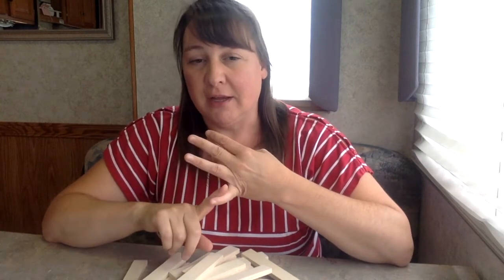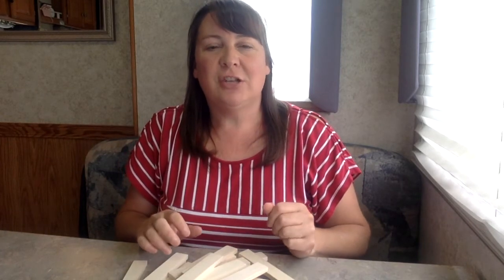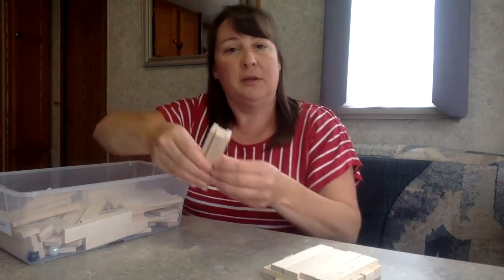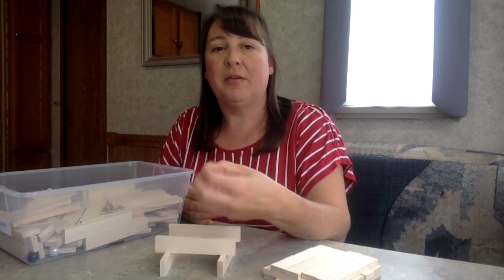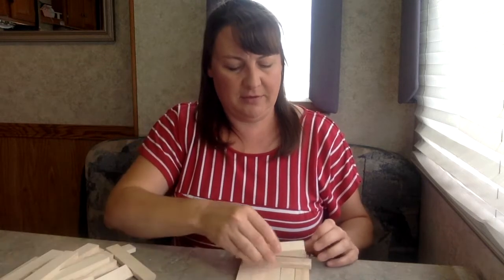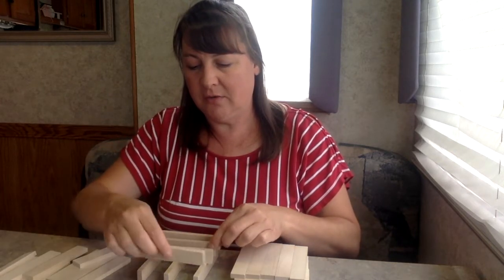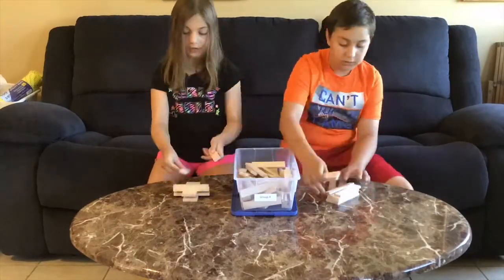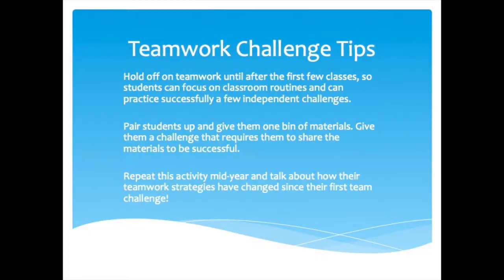STEM TEACHERS - First Group Project Lesson Plan - Tallest Towers with a Twist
STEM lesson plan for developing STEM and critical thinking skills and introducing teamwork in kindergarten, first, or second grade. Students work in pairs to build towers using a common box of building materials. Learn the progression of teamwork skills from a veteran STEM teacher.

I call these Keva Planks, but I actually used a lesser-known brand. My STEM classroom is budget-friendly, so I use off brands when the quality is compatible. The brand I use is no longer for sale, but what I look for is a cost below 20 cents per plank and a quality rating of 4 or more stars. This one matches my criteria at 13.5 cents per plank and a 4.5 star rating.